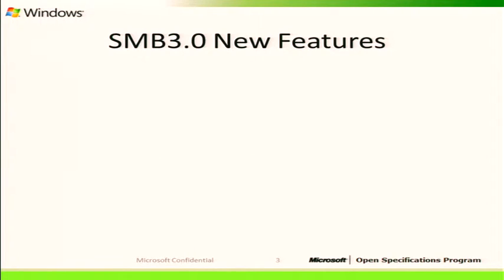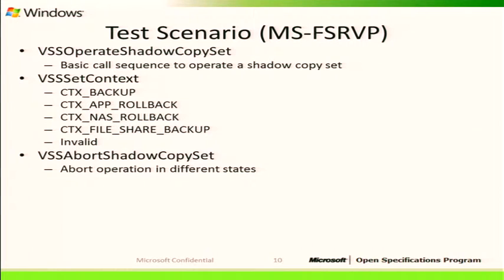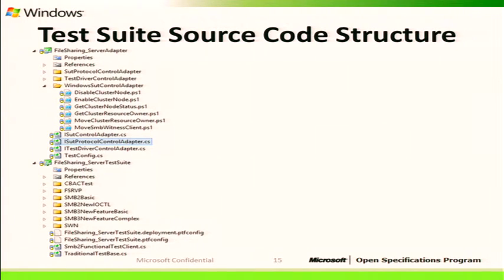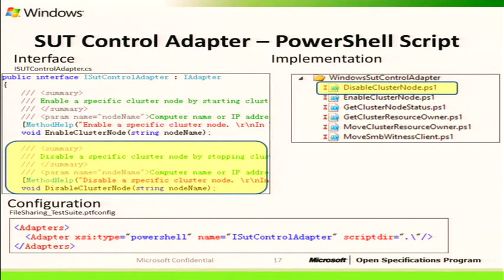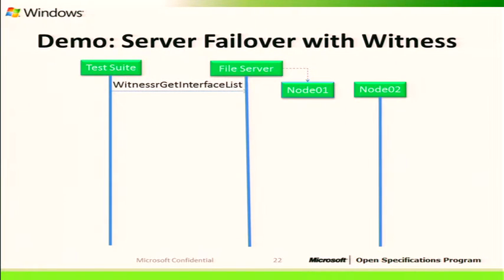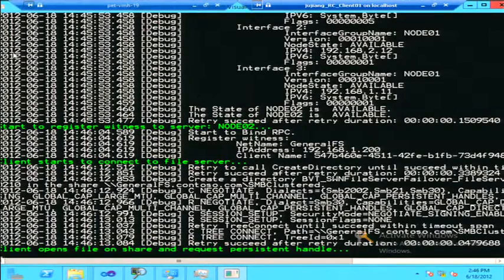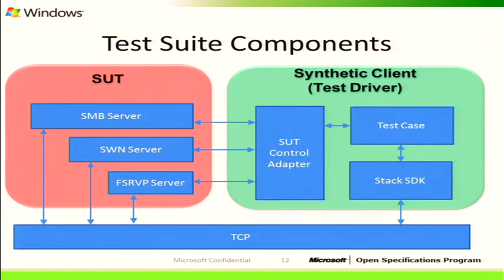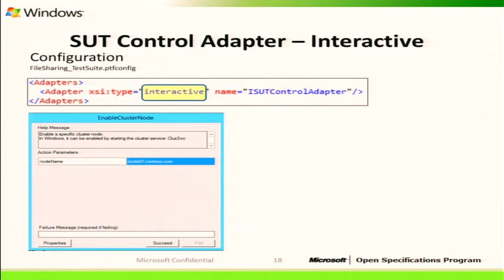Windows File Sharing Protocols Plugfest 2012 File Sharing Protocol SMB3 Family Test Suite Presentati